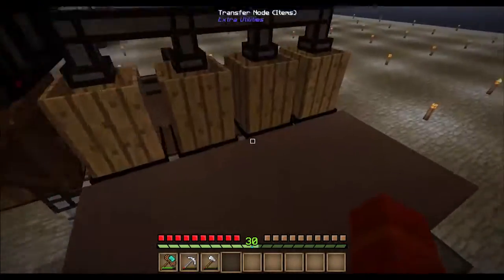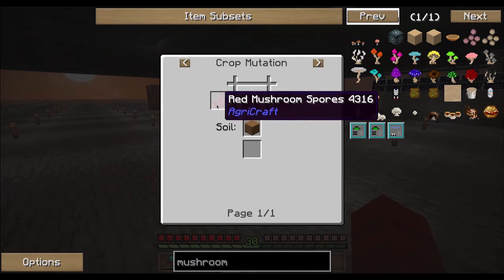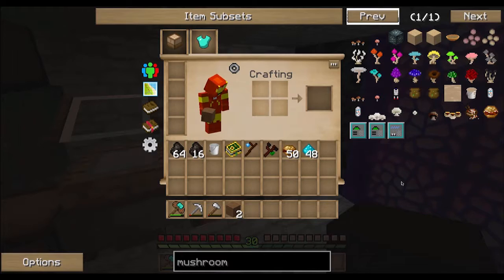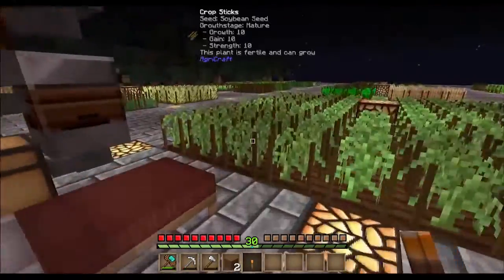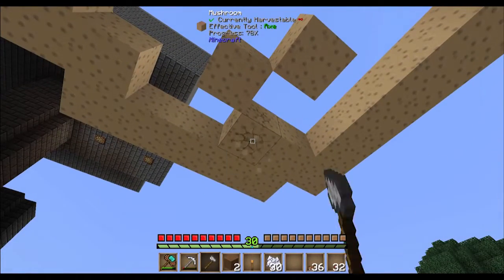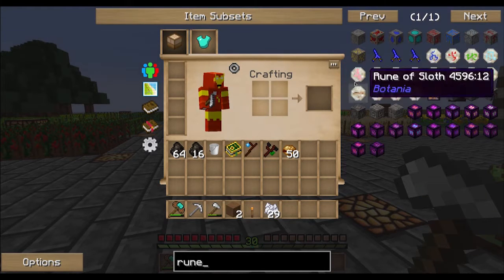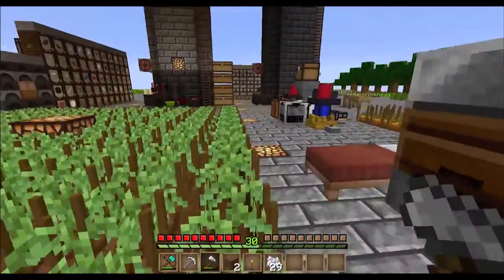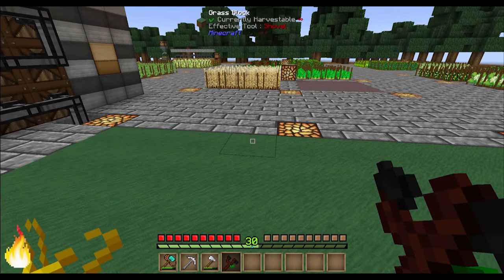FTB Infinity Evolved Skyblock EP 017 (SoulSand , Netherwart, Mushrooms)